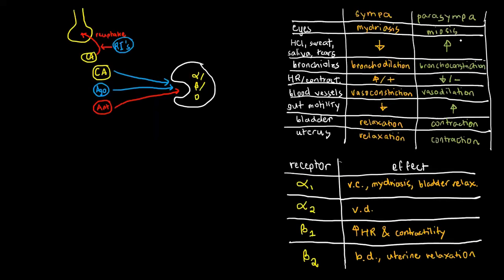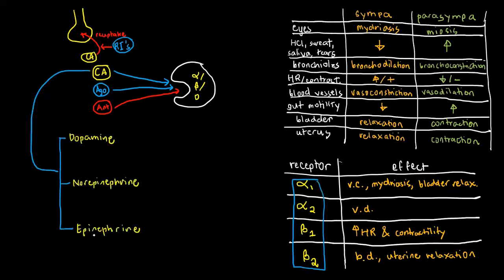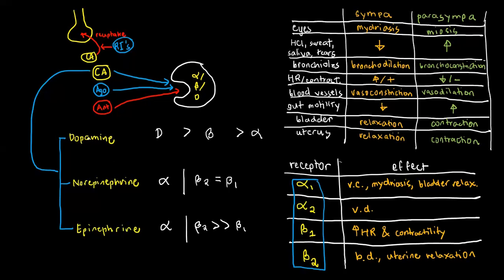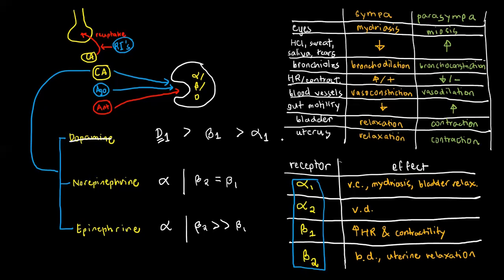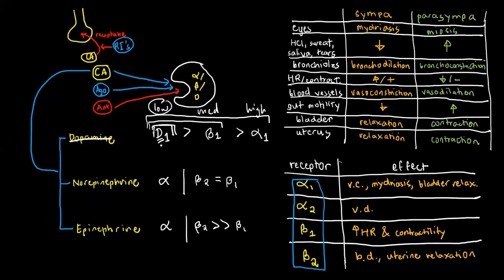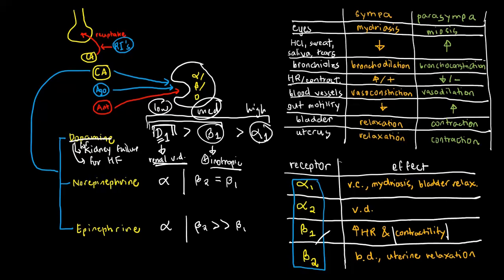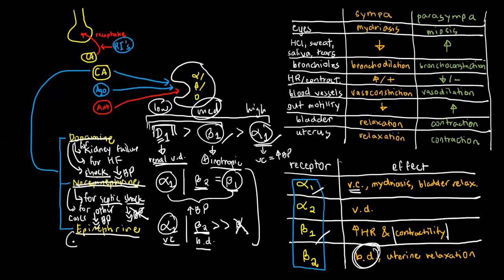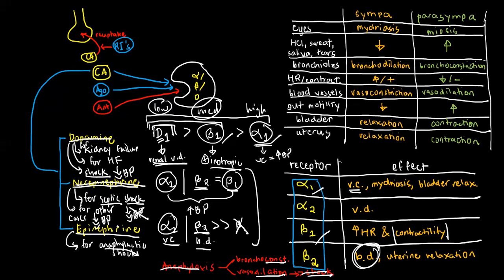PHARMACOLOGY 28 - Catecholamine Receptor Selectivities